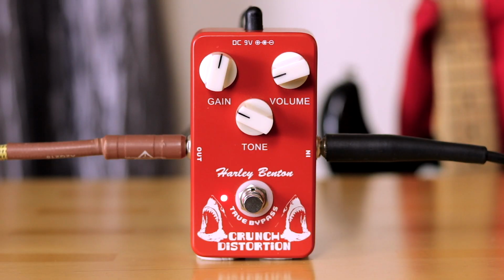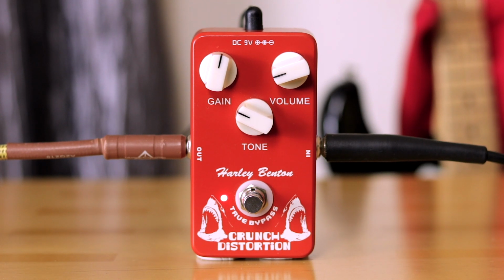Harley Benton - Crunch Distortion Pedal Demo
Demo of another great pedal by Harley Benton, the Crunch Distortion...

Skip to sections:

Fender Silverface Twin Reverb

0:00 - Intro
1:13 - Telecaster (Single Coils)
5:20 - Les Paul (Humbuckers)

GEAR:

Rivera K212 w/Celestion G12M-65 Creambacks
Gibson 1958 Les Paul Reissue
Fender American Vintage 52 Telecaster

RME Fireface UC
E906